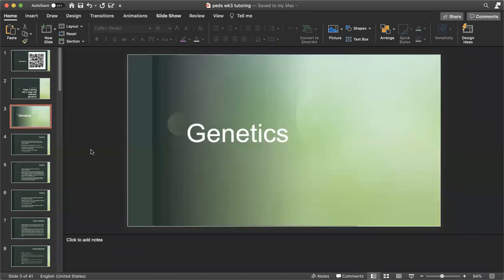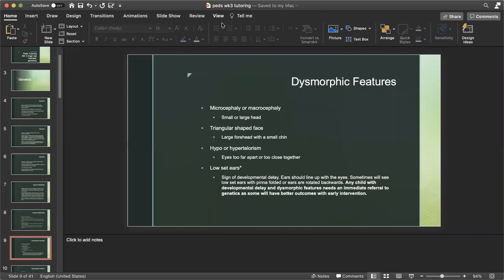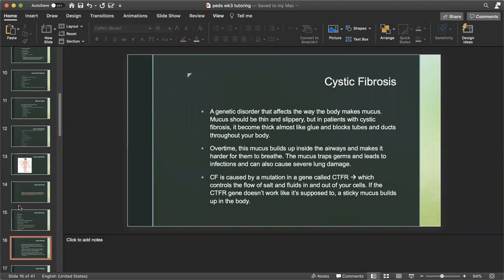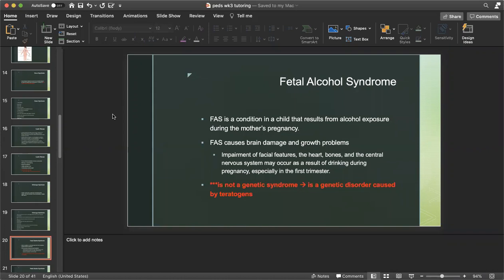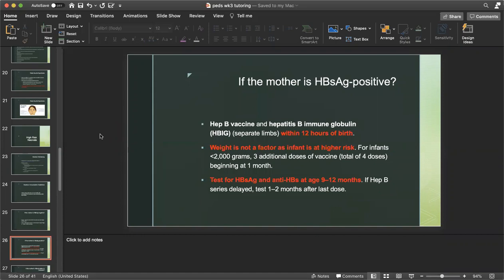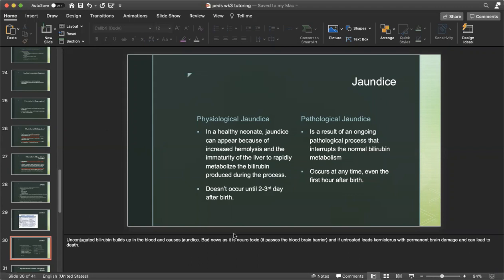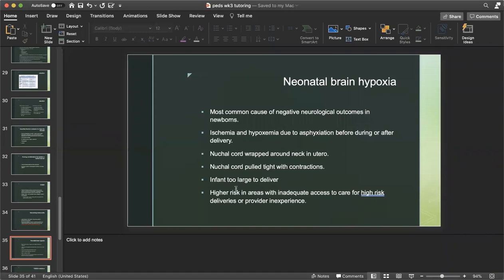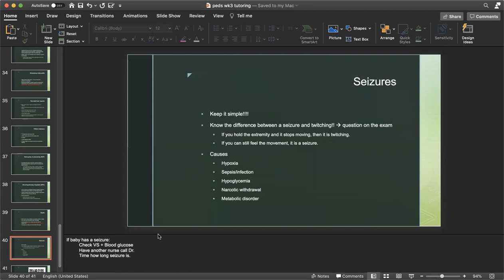Pediatrics : Tutoring Sep 8th